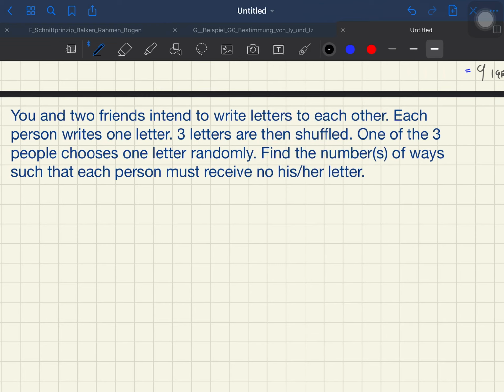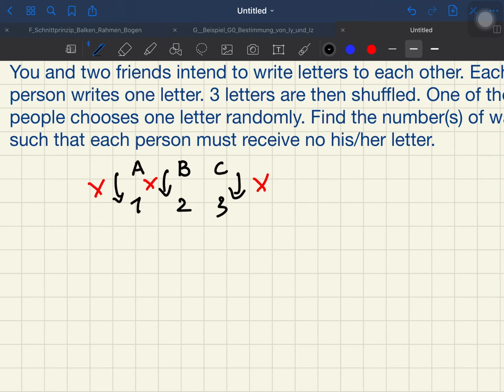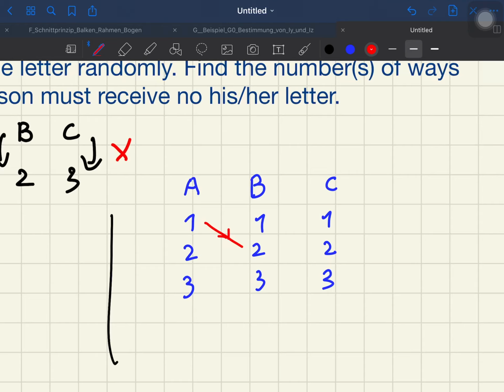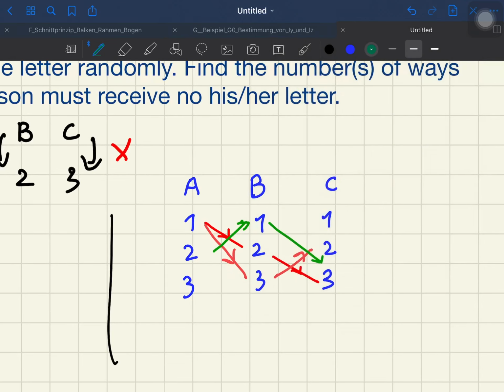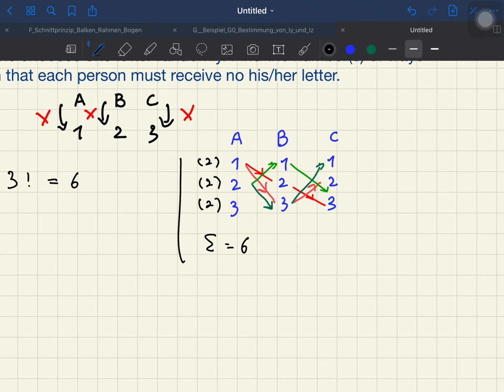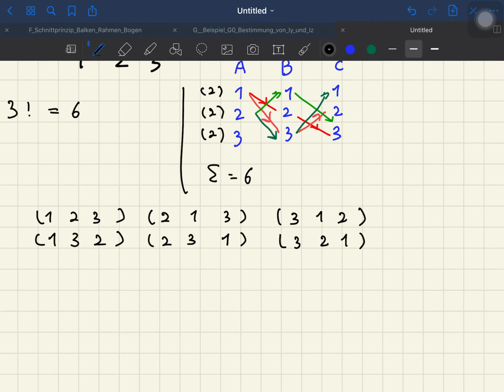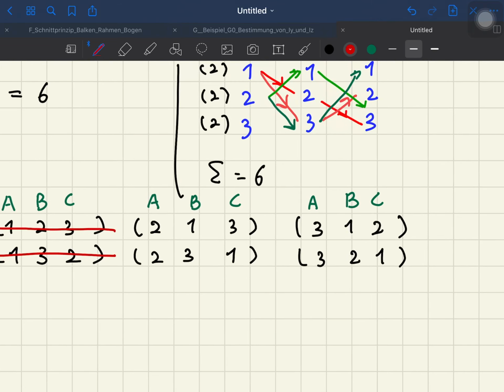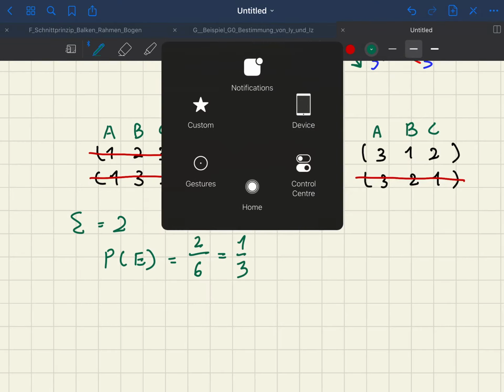Combinatorics, Exchanging Letters Question